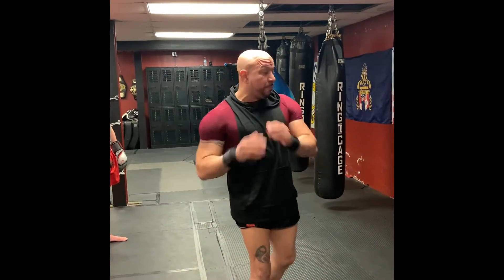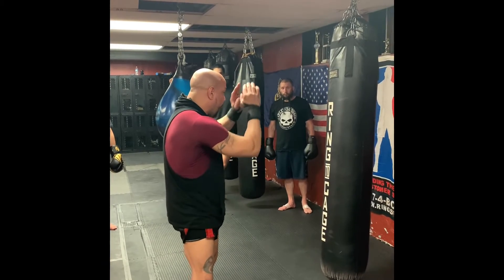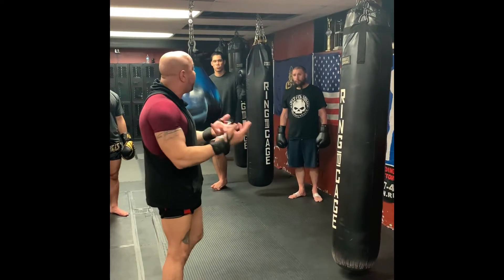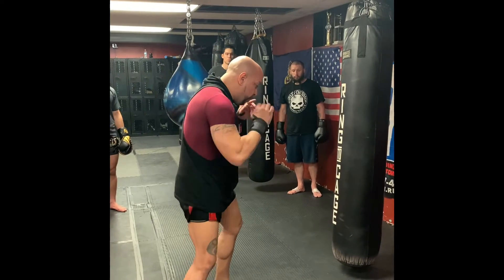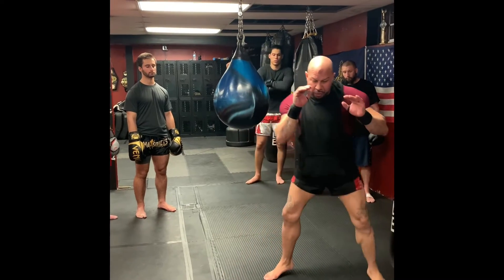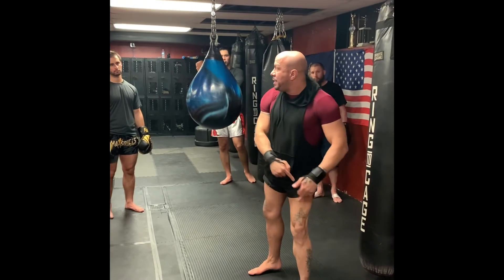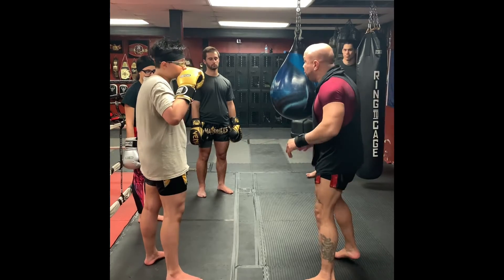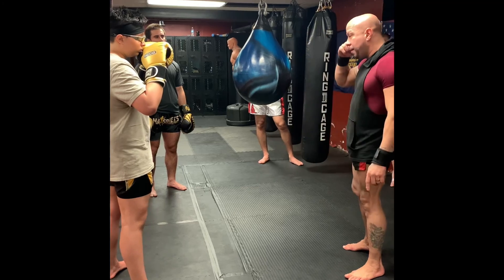Part #1 Maisonetsmuaythai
Part #1 Muay Thai mobility with stability As salaamu alaykum wa Rahmatullahi wa Barakatuh, Jazakallahu khair Khru‼️‼️💯❤️ to all my people: BIG FACTS : from A FROM A PASSIONATE Kruyod Hamzah MAiSONET 👊always teach with passion and please 🙏BE 🙏🙏🙏 always the student ✊we can all make it when we put our mind to it by the will of the creator Ameen from our founder of the legendary MAISONETS MUAY THAI CAMP Kruyod Hamzah Maisonet at the Pocono PA,552 Main Street 18466 team scorpion 👊💯🦂maisonetsmuaythaicamp iron roosters Mauy Thai ✊✊💪Maisonetsmuaythai 🔥🔥🔥🔥👊👊👊👊👊✊✊✊ from Kruyod Hamzah maisonet founder of the legendary Maisonetsmuaythai camp.
Esteban Maisonet
Brandon Ekkoe Maisonet
Venus Providence Smith
Demeko Boyd
Daniel Santiago
Joel Vasquez
Yothin Hamuthai
@cjfoundcj @pepper_stone24 photo taken by @youbinphotography